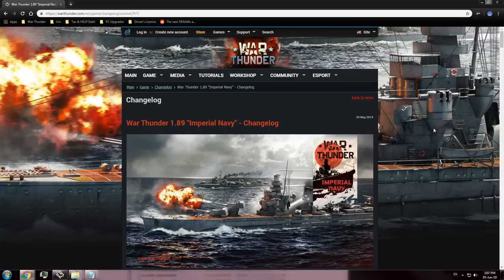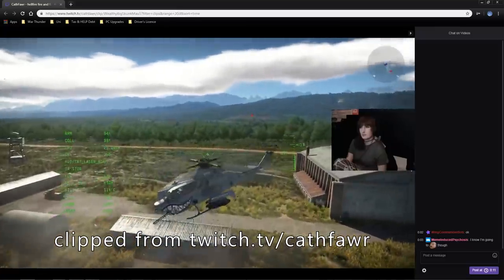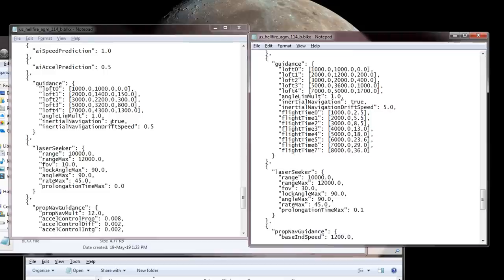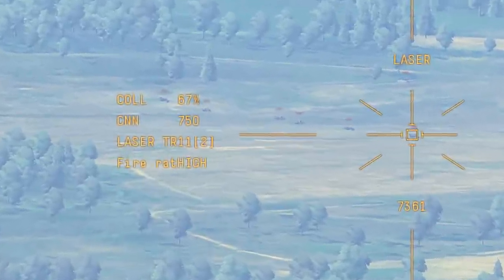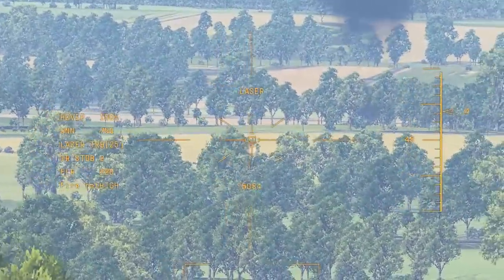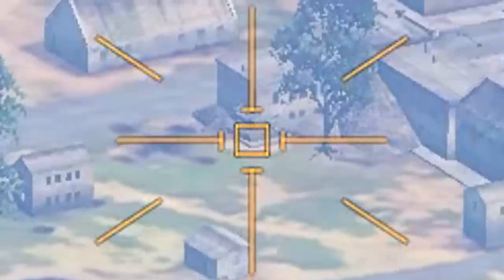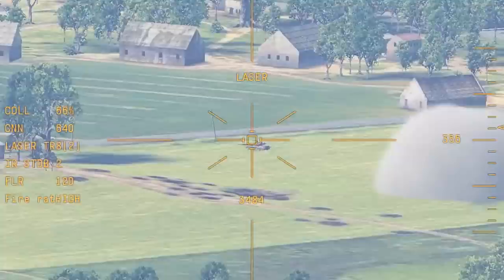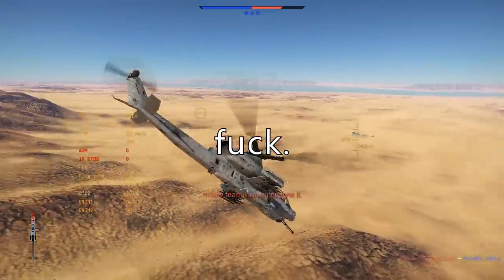Hellfire missiles are AMAZIN'!!! (War Thunder EPIC Helicopter Gameplay) (DEFINITELY NOT IRONIC)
I'll take the entire stock.

Song is Nook's Cranny theme from Animal Crossing